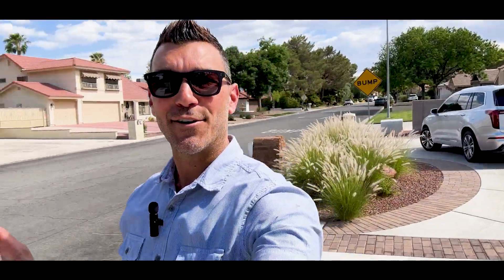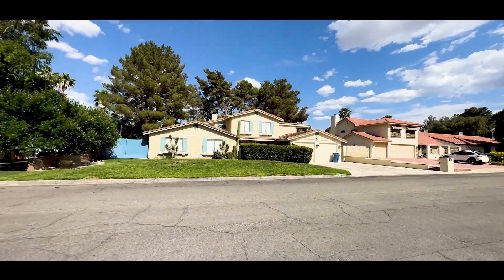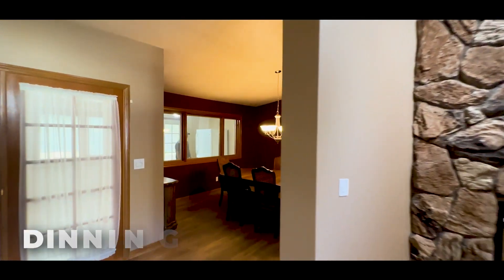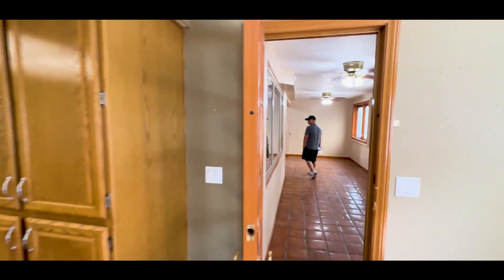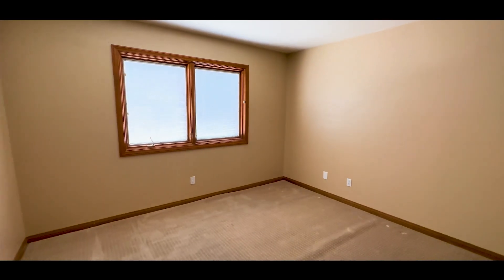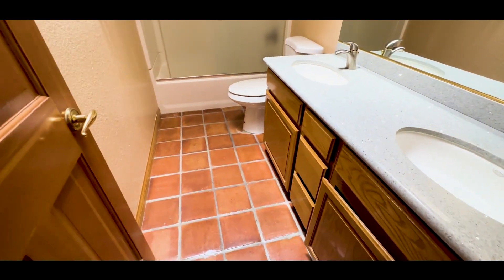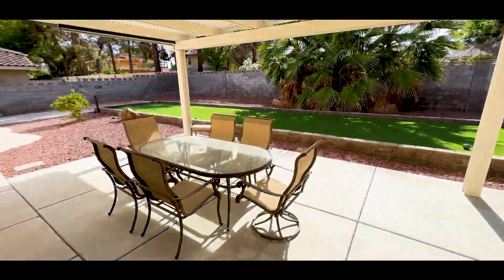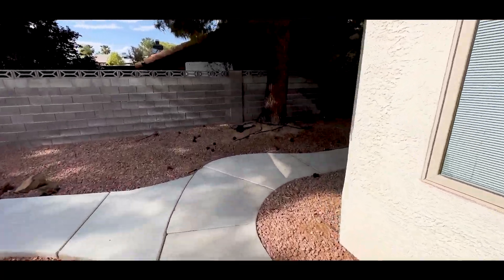Buying a Flip: A Tour of a 4 Bedroom, 3 Bathroom Home in Henderson, Nevada!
In this video, I take you on a tour of a 4 bedroom, 3 bathroom home in Henderson, Nevada. The home is listed for $650,000 and needs a complete remodel. I'll show you the good, the bad, and the ugly, and give you my thoughts on whether or not this is a good investment property.

I think this home has potential, but it will require a significant investment to renovate. If you're looking for a fixer-upper, this could be a great opportunity. However, if you're looking for a move-in ready home, this is not the property for you.

What do you think? Is this a good investment property?

Joey Andron
Simply Vegas
CK Group
Lic# S.0176729

Search For Your Dream Property!